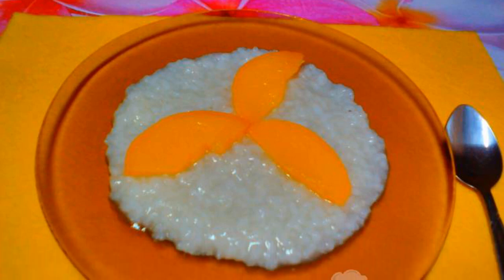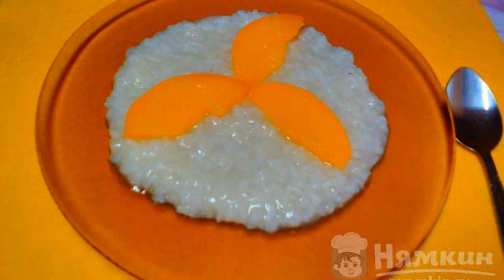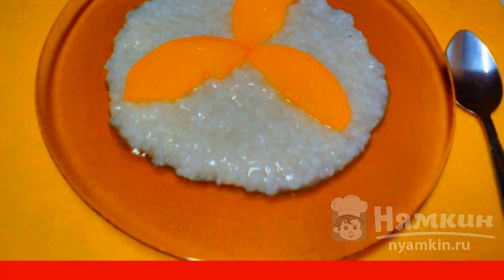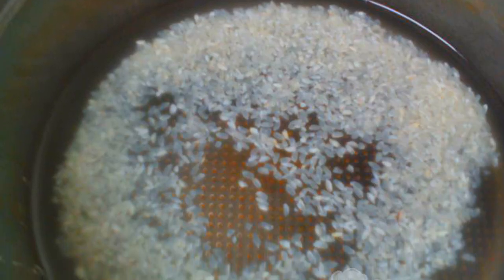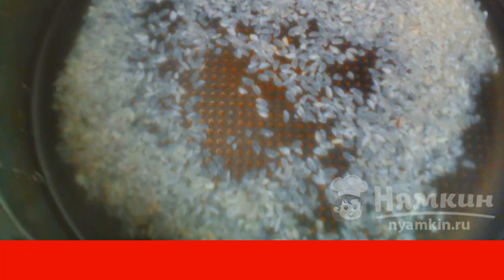Rice porridge on water with peaches in a slow cooker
Rice porridge on water with peaches in a slow cooker turns out to have a delicate jelly-like consistency. And the added canned peaches give the porridge a pleasant sweet and sour taste. It is useful to eat such porridge even for the smallest children.

Ingredients:
water - 1 cup, round-grain rice - 0.3 cup,
sugar - to taste, canned peaches - 1 piece,